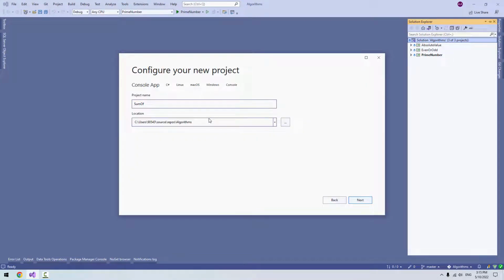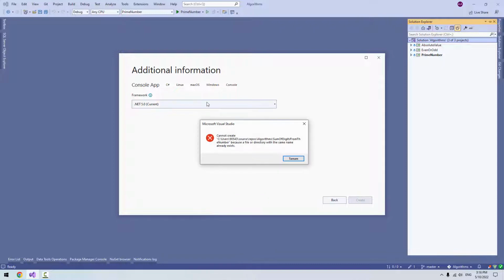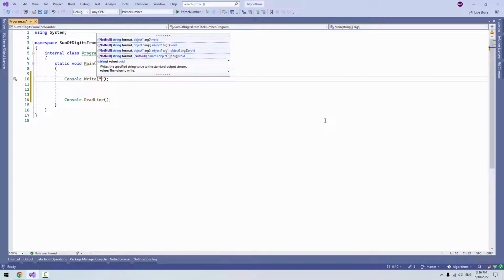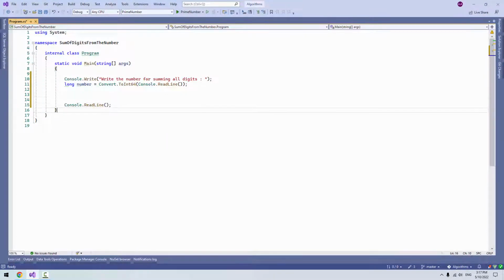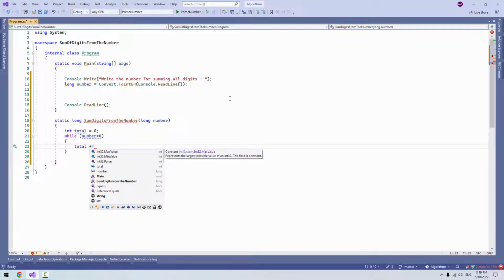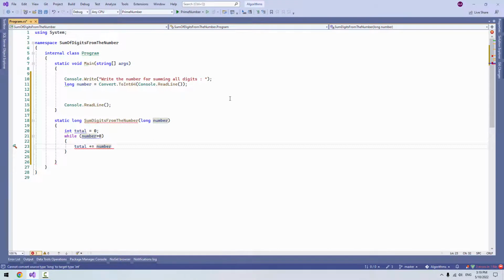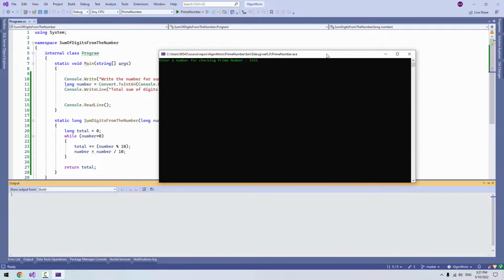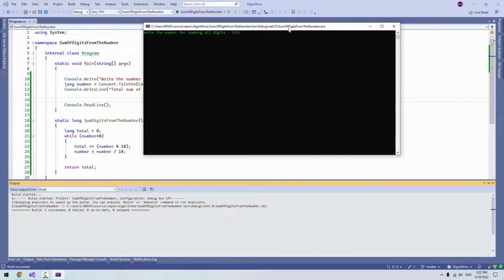4) C# Algorithms (Sum of digits from the number)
Our algorithm will sum all of digits from the number